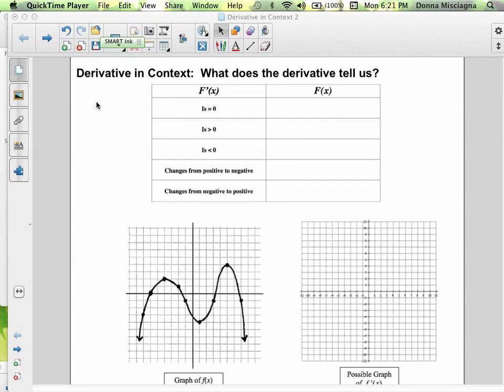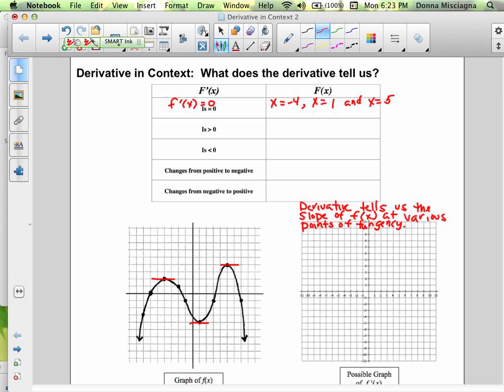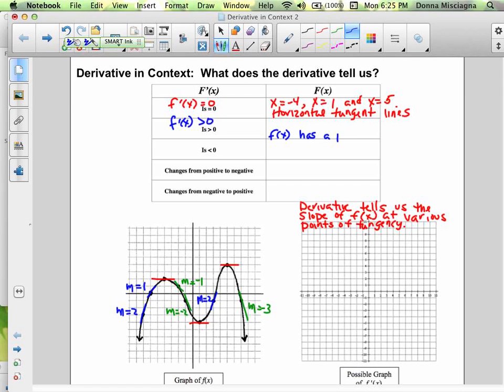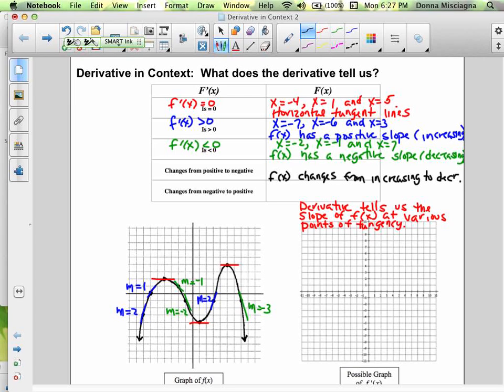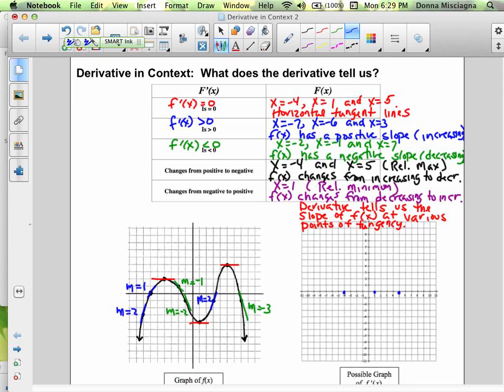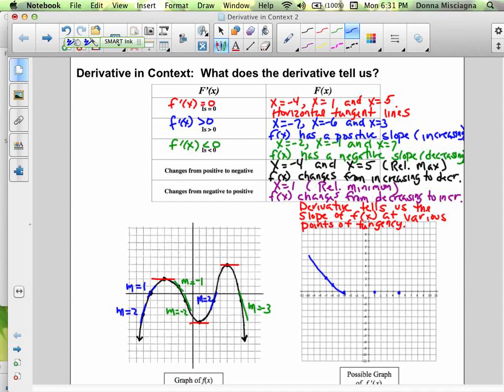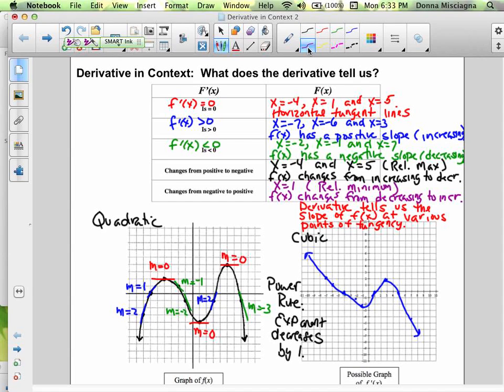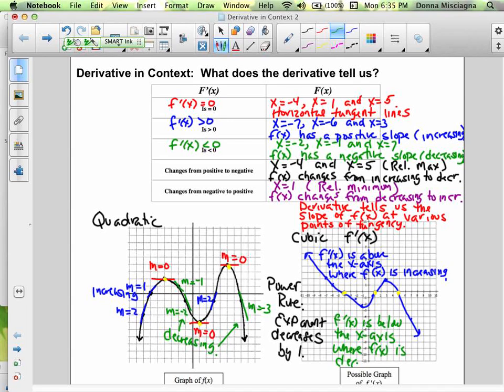Derivative in Context Pt Broadband